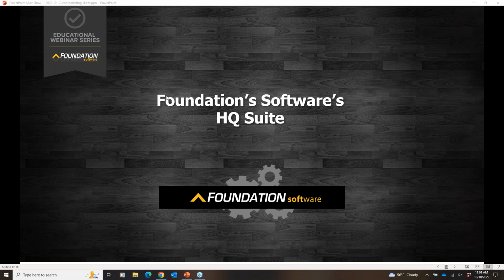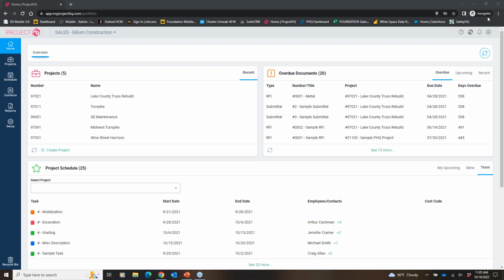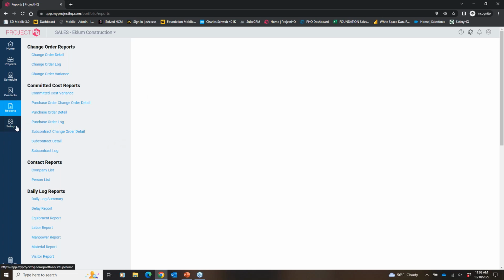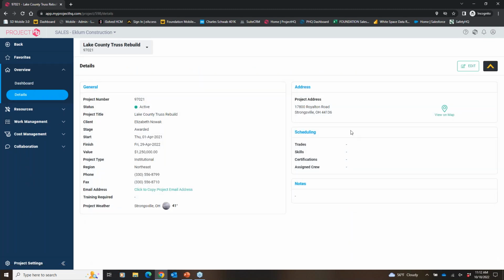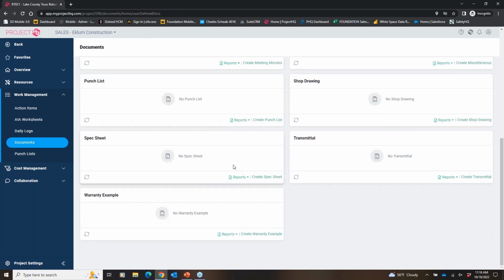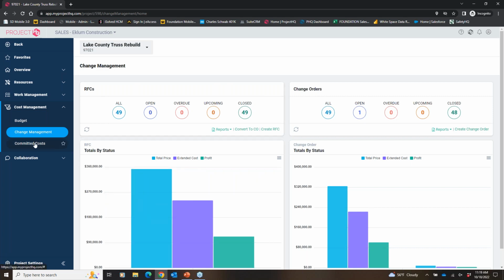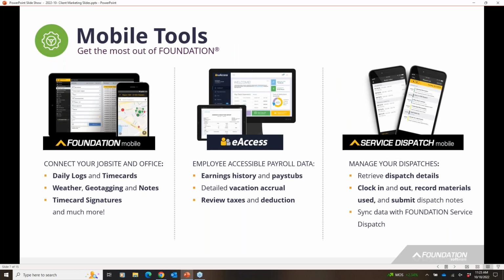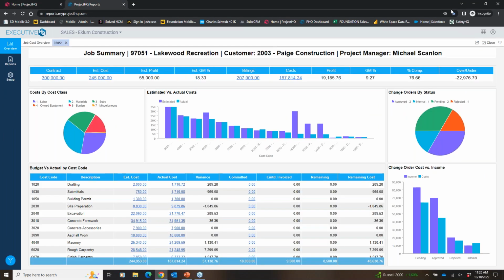Automated AIA Billing in ProjectHQ® | Live Demo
Learn how to streamline AIA billing with ProjectHQ®, the standalone project management solution from Foundation Software. This comprehensive tutorial shows contractors how to create AIA payment applications, manage schedule of values and sync G702/G703 forms directly into Foundation Software — all from the field.

Key features covered:
- Creating AIA worksheets and applications (G702/G703)
- Building schedule of values from job budgets
- Managing retainage and payment details
- Syncing AIA billing to Foundation software
- Custom AIA billing templates (G703, G704 forms)

ProjectHQ gives project managers complete control over AIA billing from start to finish. Create applications, email to owners, track approvals and push approved billing straight into your accounting system. No more back-and-forth with the office.